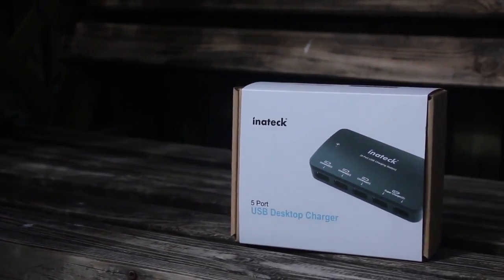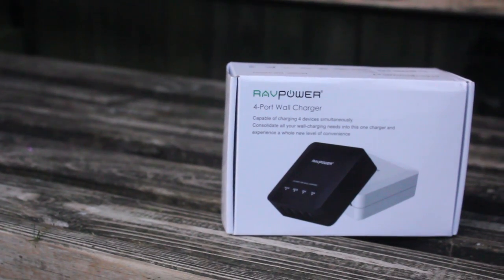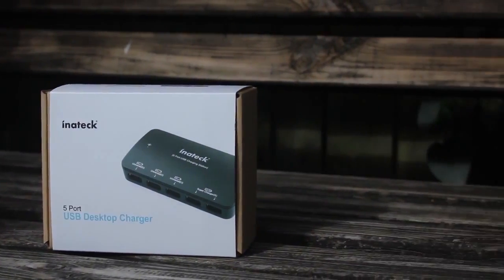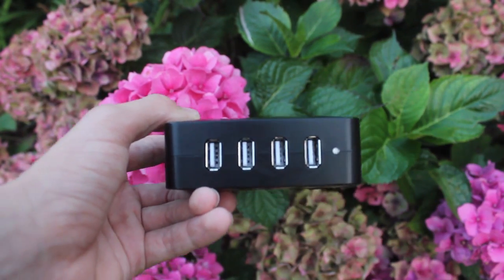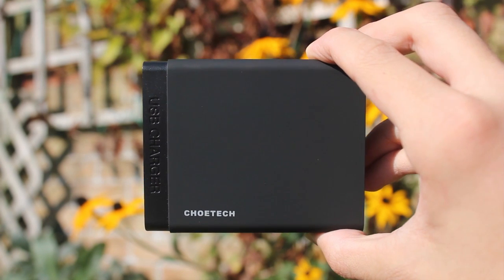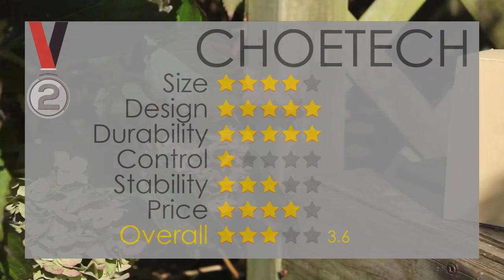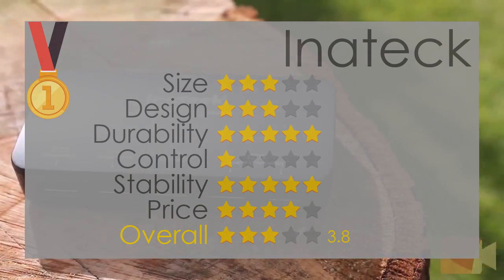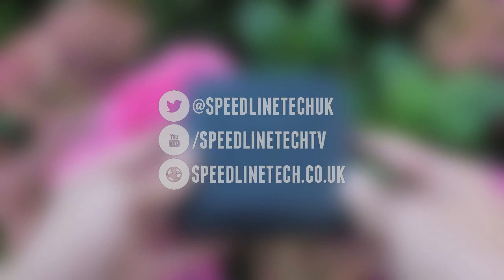Which is the best USB charging station for you? (Inateck, Choetech and RAVPower)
Inateck, RAVPower and CHOETECH are three companies who have recently manufactured and put USB charging stations on the market. Today I took a close look at each one, comparing them, and finding out which is the ideal USB charging station for you.

SOCIAL

LEGAL

Unless otherwise stated, all videos are owned by Speedline Technology. If our videos are copied, a claim will be filed to YouTube.